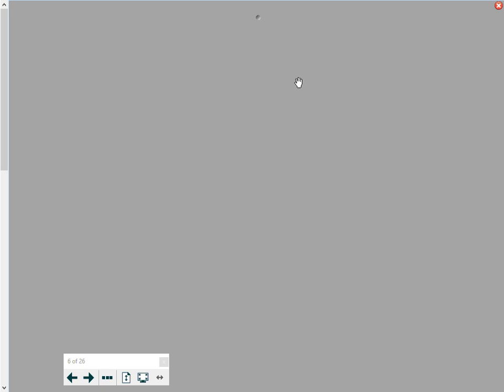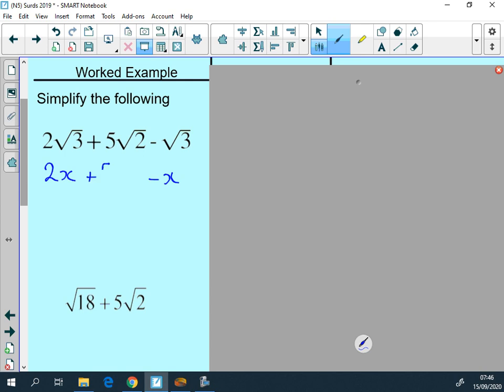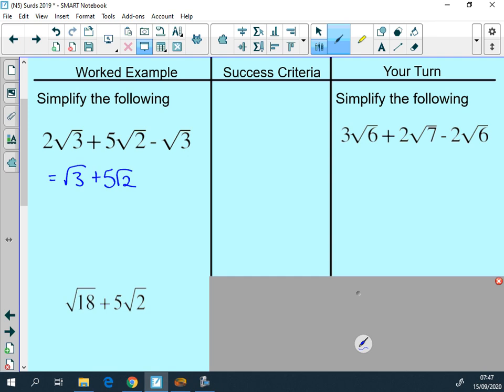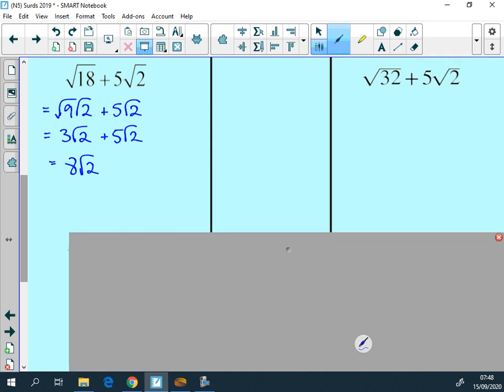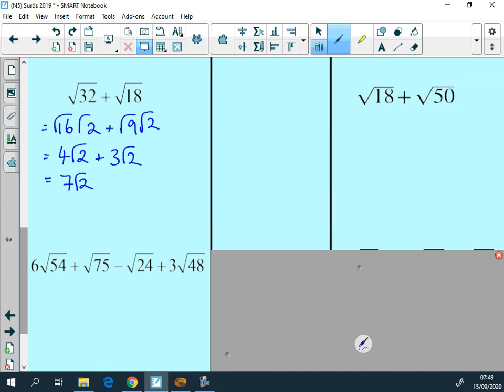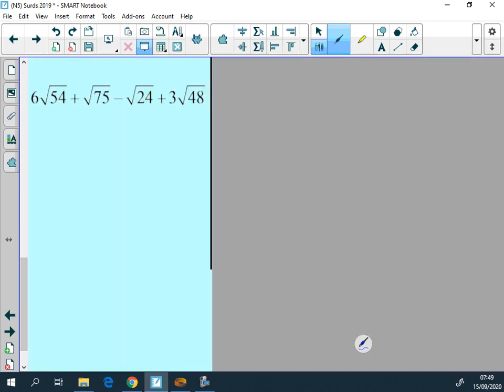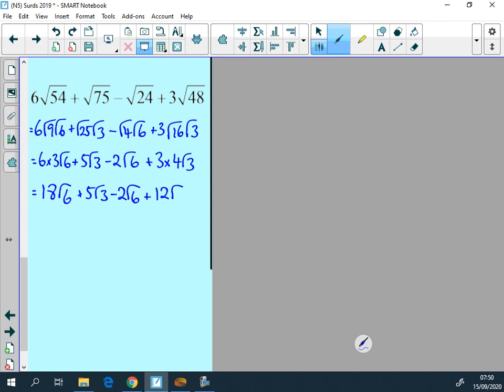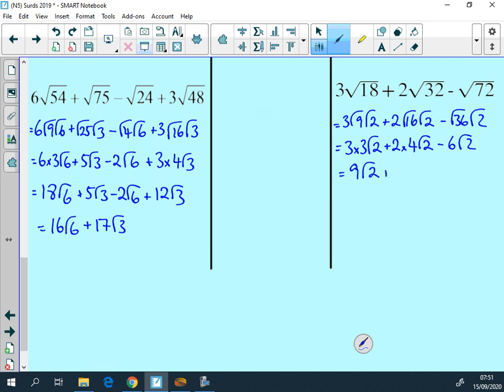Adding and Subtracting Surds